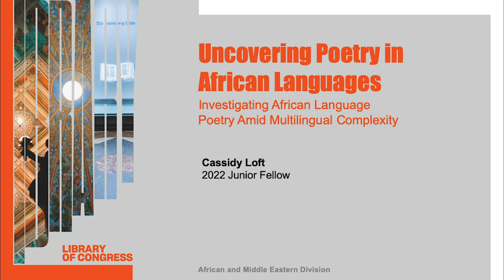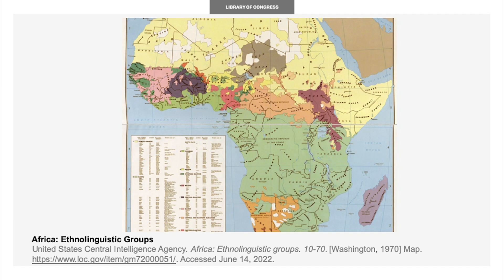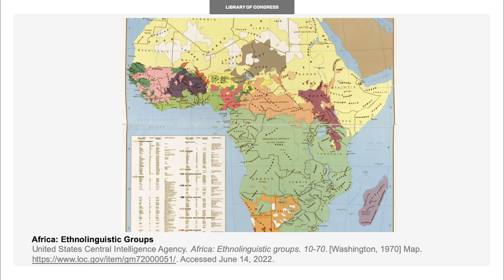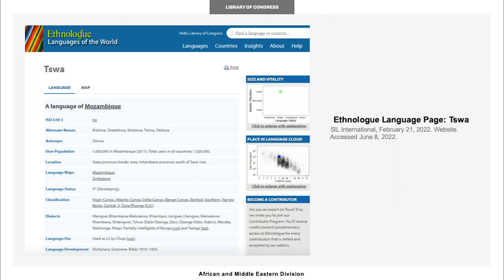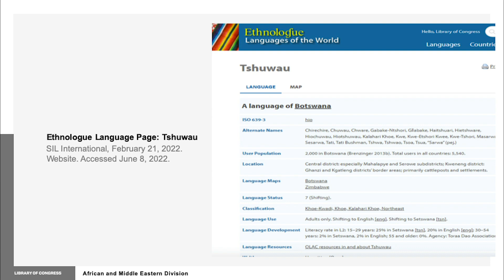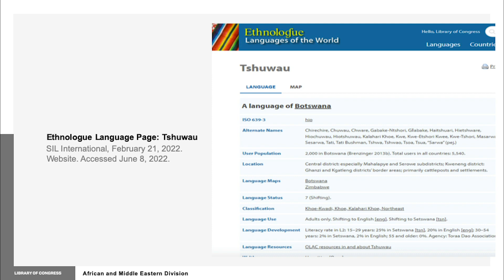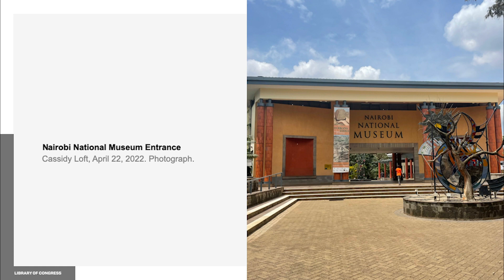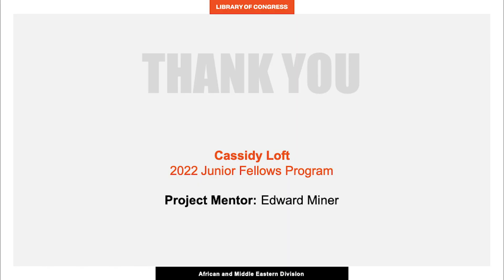Cassidy Loft: 2022 Junior Fellows Program Display Day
This is the project overview for Cassidy Loft, a 2022 Junior Fellow at the Library Congress. Each intern was tasked with a project this summer and their videos are presented here as part of the Internship and Fellowship Programs Display Day.